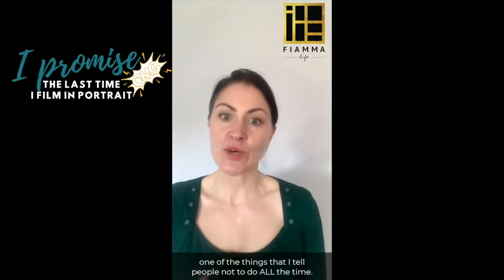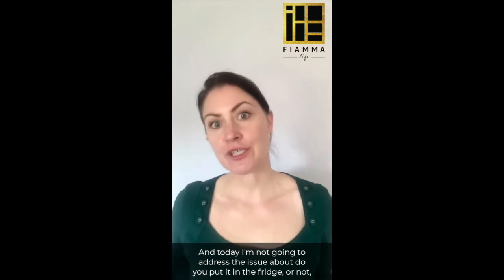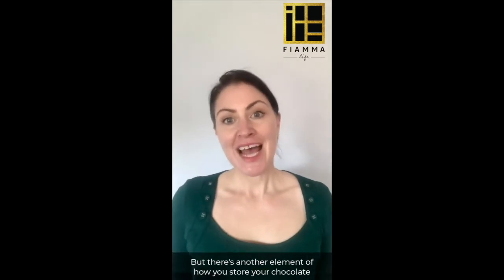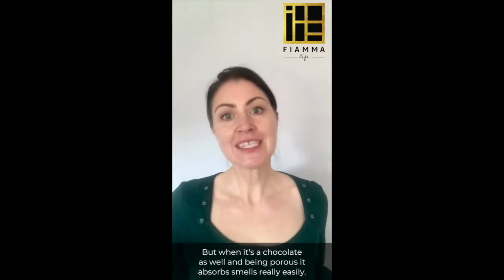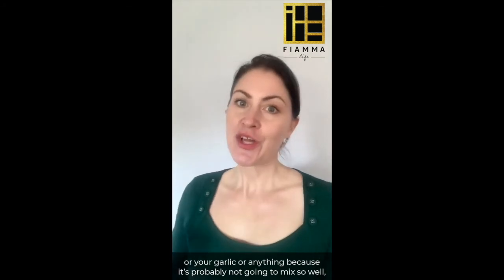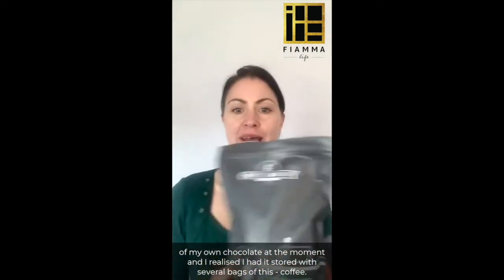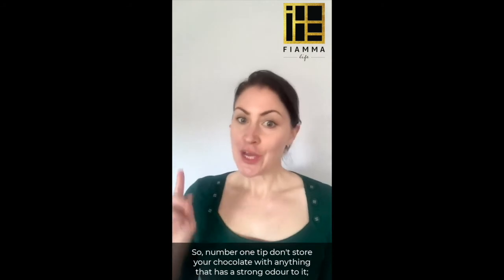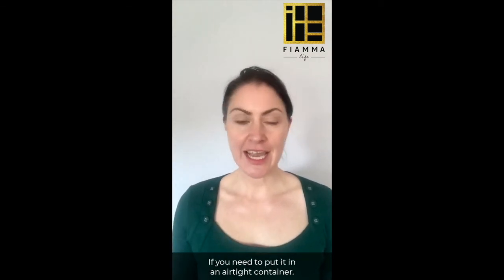Top Chocolate Tip | HOW TO STORE YOUR CHOCOLATE | Hint ... not with blue cheese!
I deal in chocolate. The world's best! And today I have a fundamental tip for you on how to store your chocolate (even though I forgot to take my own advice!)

SOCIAL AND WEB

Who doesn't want some more chocolate love?

A LITTLE NOTE ... Please be kind. My channel and video skills are a work in progress, however despite this what  I am great at is chocolate and I'm passionate about getting chocolate content out there so you can learn what exceptional chocolate is and start enjoy indulging in the world's best.